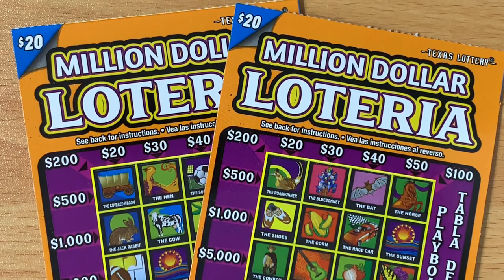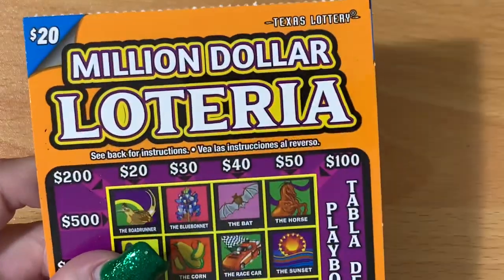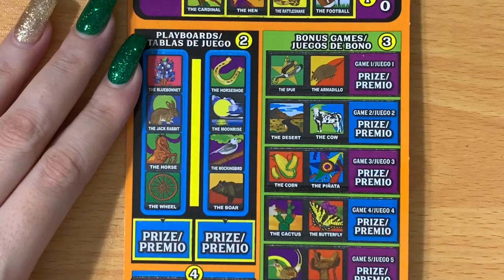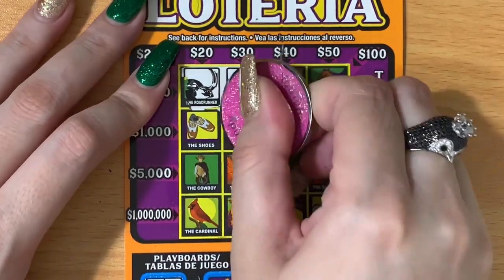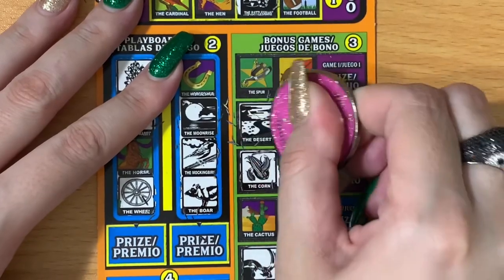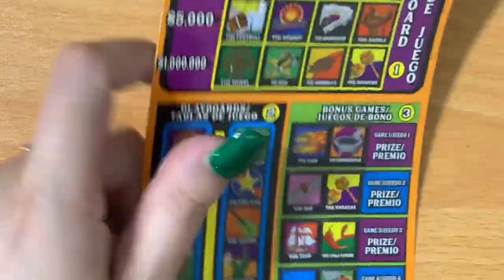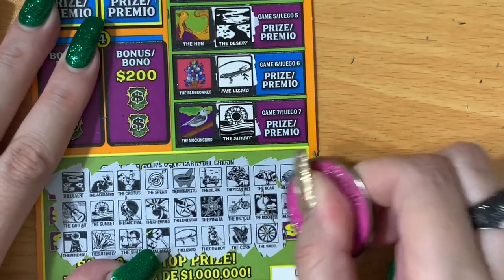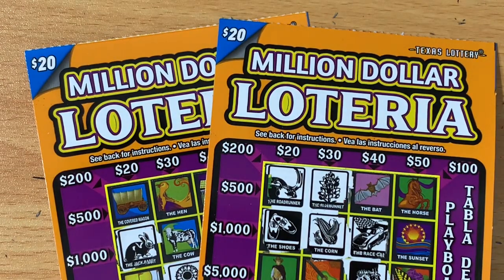NOT 1 BUT 2 BIG $20 MILLION DOLLAR LOTERIA LOTTERY TICKETS! I MUST BE LOSING MY MIND! HOW DID I DO?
Today I decided to play 2 of the $20 Million Dollar Loteria Lottery tickets!

Want a loyalty badge next to all your comments and access to exclusive content?

Huge Shout Out to all my channel members! Special Shout Out to J.C. The Texas Scratcher and Wolverine 29 for being Silver Lone Stars!